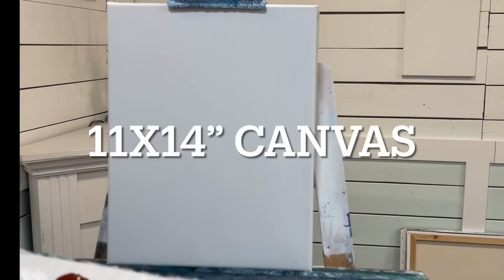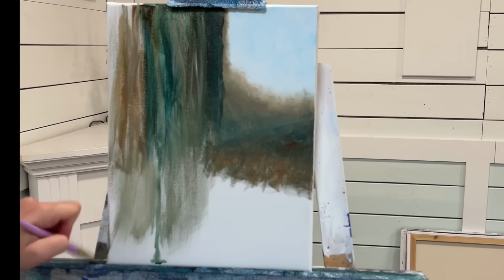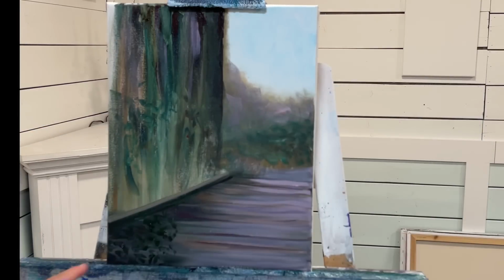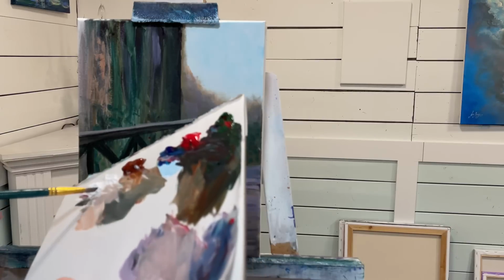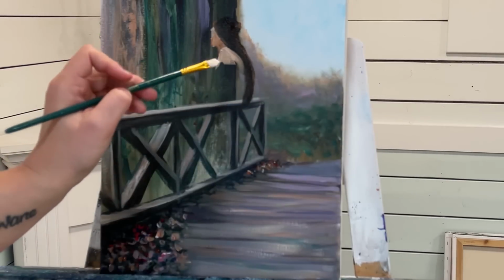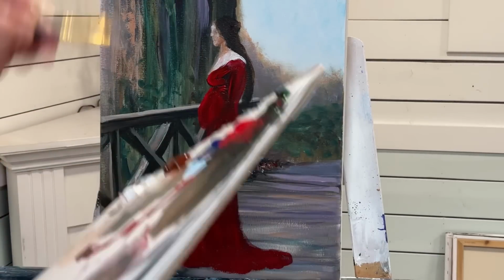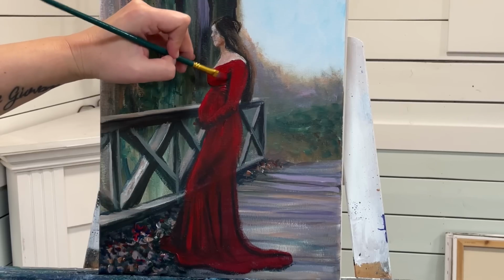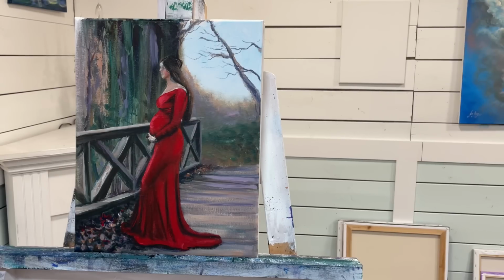How To Paint “Expecting” acrylic painting tutorial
This is an acrylic painting tutorial of a beautiful mother to be on a bridge in the fall.  Hope you enjoy learning how to paint this one!
Colours:
White
Burnt Sienna
Sap green
Phthalo blue
Crimson red
Neon red - optional
Canvas 11x14”
Brushes:
Small mop
Filbert
Liner
Flat